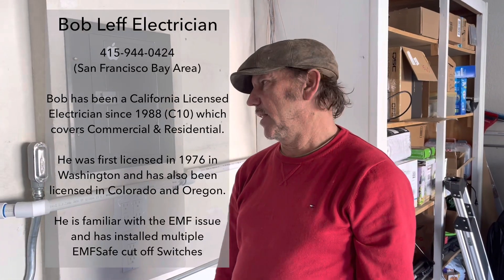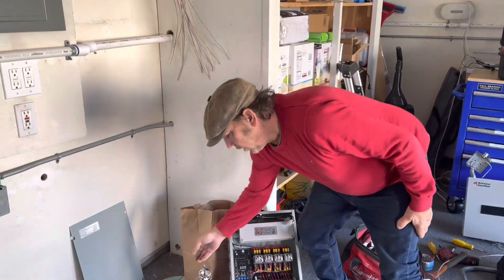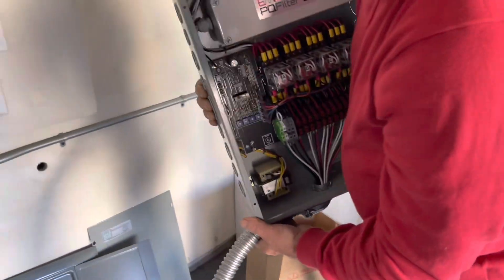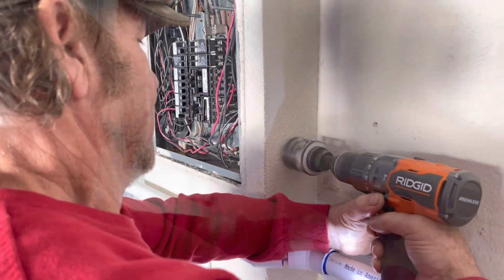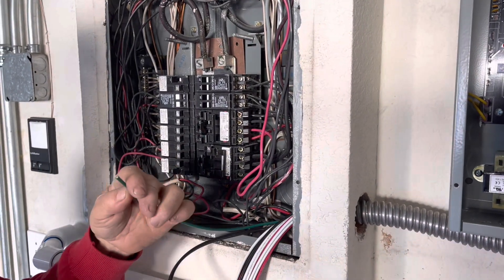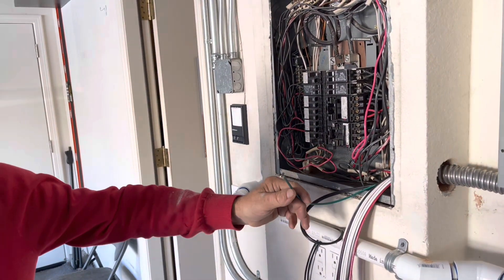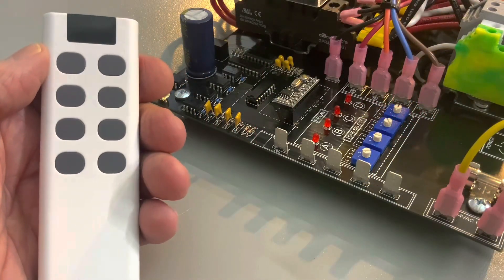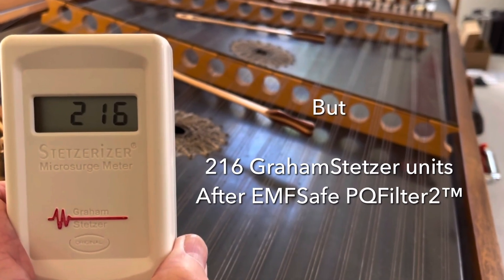EMFSafe Switch Installation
Electrician Bob Leff shows how to install an EMFSafe Switch.

Share this with your electrician if they don’t understand what an “EMFSafe Switch” is and are asking questions.

#1 Mount the switch on/in the wall next to the breaker panel
#2 Rout the wires into the breaker panel
#3 Connect switch ground, power & neutral.
#4 For each circuit, take the wire out of the breaker, join it the “BC” (Branch Circuit) wire from the switch and connect the “CB” (Circuit Breaker) wire from the switch to the breaker.
#5 IF a “NP” switch - connect the neutral for the same circuit.
Repeat for each circuit.

Neutral & Power Switch
NP-2 - 11 wire connections, 4 wire to wire, 3 into a breaker, 1 to ground, 3 to neutral bus (12 with PQFilter, extra power for switch)
NP-4 - 19 wire connections (20 with PQFilter)

Power Only Switch
PO-6 - 15 wires connections (16 with PQFilter)
PO-12 - 27 wire connections (28 with PQFilter)

2 - 3 hours depending on size of switch, on the wall or in the wall - (not including any additional work that maybe required (wiring errors found) or that client chooses to have done).

To see how to set up and change circuit to zone control for both 2 and 4 Flex Zone switches, watch this video